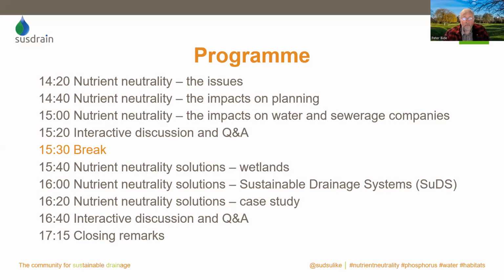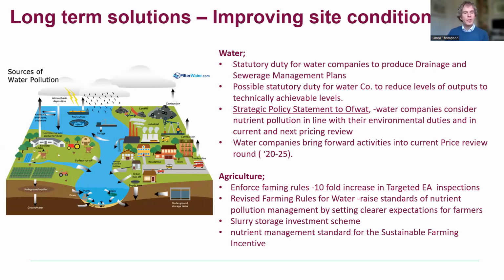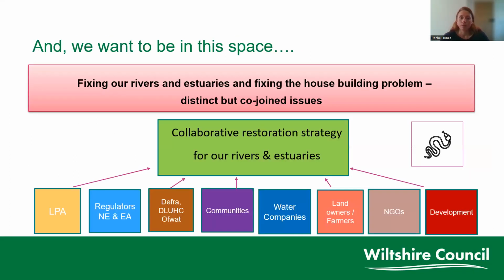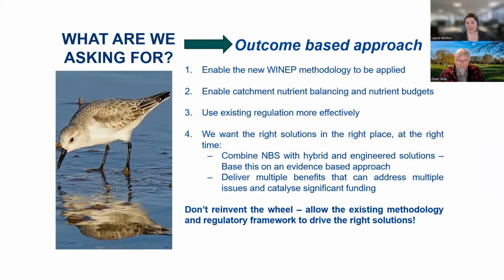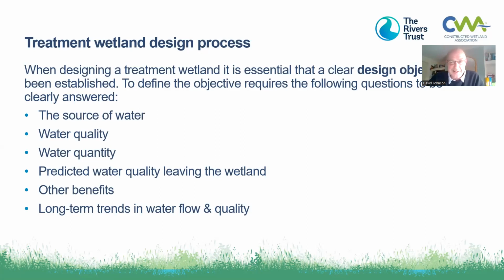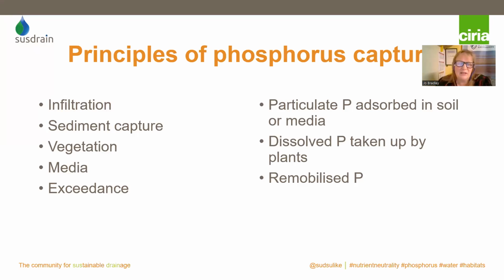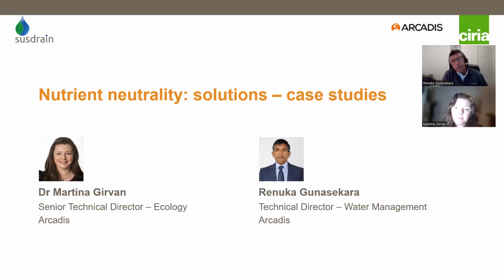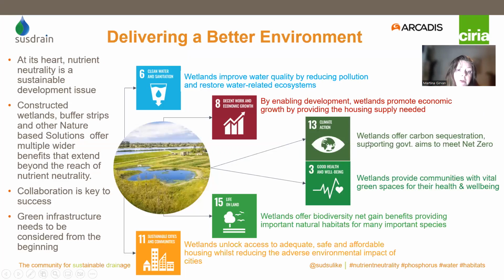Nutrient neutrality: issues, impacts and solutions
This webinar explored what nutrient neutrality is, what it means in practice, how it can be achieved and examined the issues from the point of view of:
National regulators (eg Natural England) who are concerned about the impact of nutrients on water quality and habitats, and are developing resources to support those involved in the planning and development process.
Local planning authorities who decide planning permission for development.
Water and sewerage companies who need to plan for the management of nutrients at designated sites.
The webinar featured practical approaches to manage nutrients using wetlands and Sustainable Drainage Systems (SuDS) as well as guidance from The Rivers Trust and CIRIA.

00:00:00 Welcome and introduction
Louise Walker, Senior Research Manager, CIRIA and susdrain
Peter Bide, Urban Working Group Chair, CaBA

00:06:58 Nutrient neutrality: the issues
Simon Thompson, Principal Adviser – Strategic Solutions, Natural England

00:28:20 Nutrient neutrality: the impacts on planning
Rachel Jones, Ecology Manager (Interim), Wiltshire Council

00:48:39 Nutrient neutrality – the impacts on water and sewerage companies
Laura Mollon, Technical Policy Advisor, Water and Wastewater Strategic Planning, Northumbrian Water

01:02:11 Interactive discussion and Q&A

01:22:00 Nutrient neutrality solutions – wetlands
David Johnson, Technical Director, The Rivers Trust

01:42:09 Nutrient neutrality solutions – Sustainable Drainage Systems (SuDS)
Dr Louise Walker, Senior Research Manager, CIRIA
Jo Bradley, UK Director of Operations, Stormwater Shepherds
Phil Williams, Technical Director, The Environmental Protection Group

02:14:59 Nutrient neutrality: solutions – case studies
Dr Martina Girvan, Senior Technical Director – Ecology, Arcadis
Renuka Gunasekara, Technical Director – Water Management, Arcadis

02:38:30 Interactive discussion and Q&A

03:02:00 Closing remarks